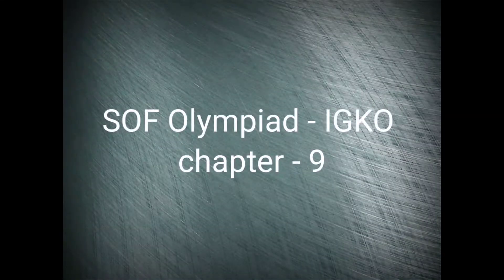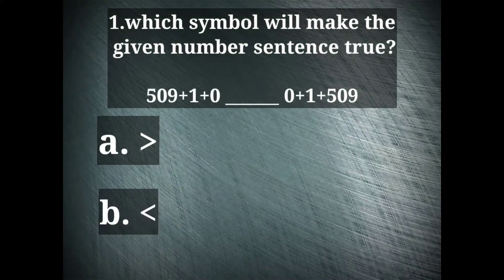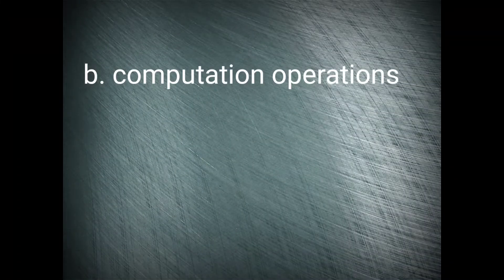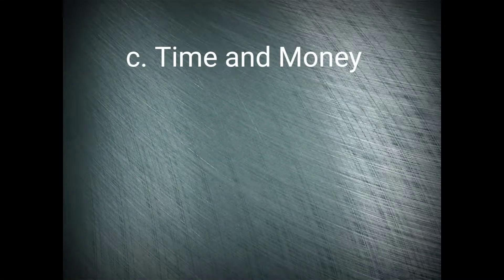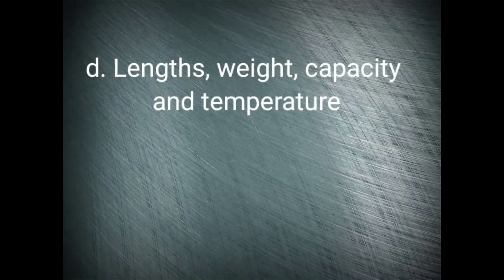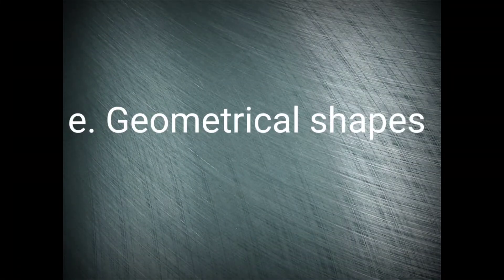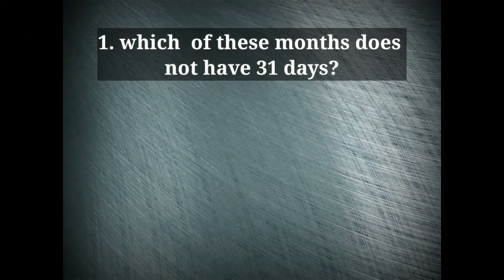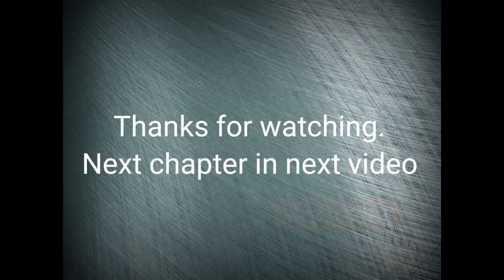SOF Olympiad IGKO chapter 9 - Fun with Math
olympiad questions for class 2
Olympiads are the national and international-level competitive exams conducted for school students of Class 1 to 12. These exams are conducted to test the knowledge of students as well as to develop a competitive spirit in children right from the beginning.